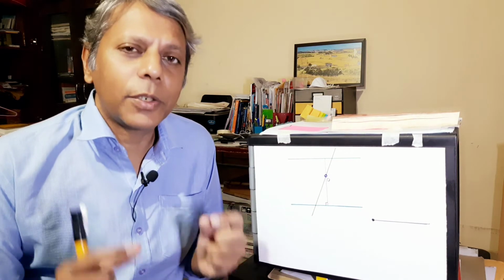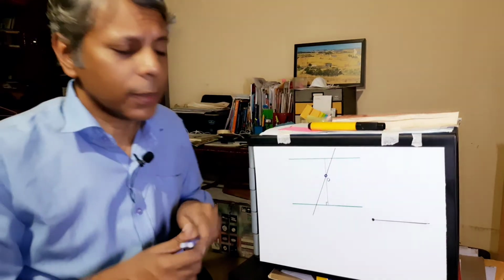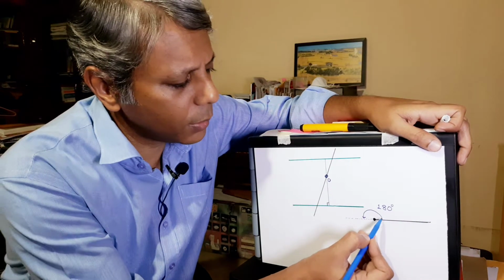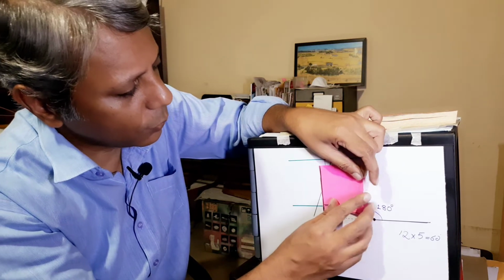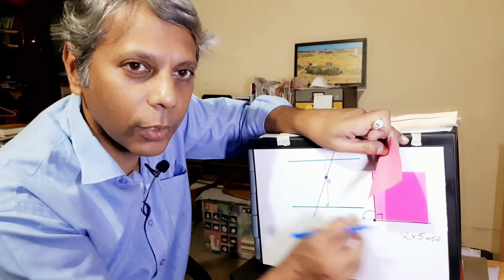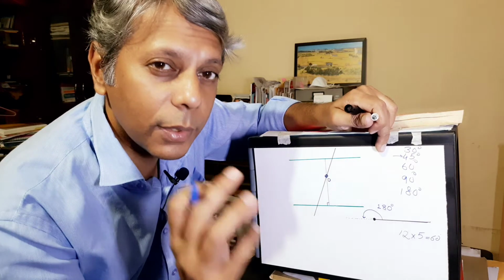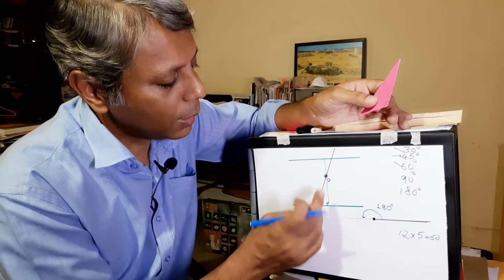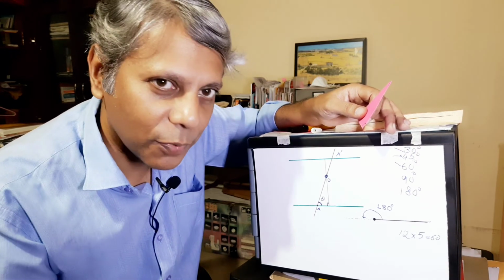Angled and parallel lines GAP1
Introductory explanation of angles and parallel lines. Class 6 and 7